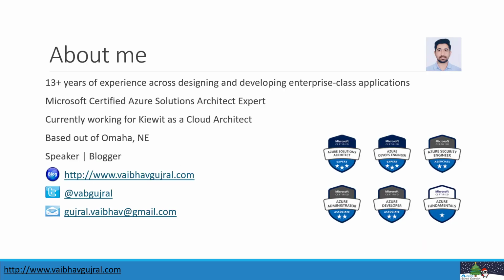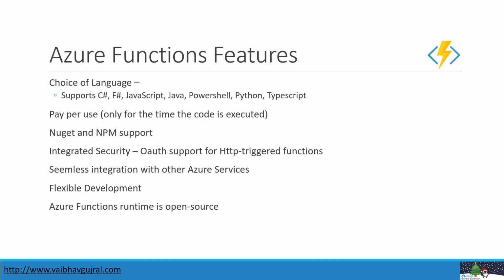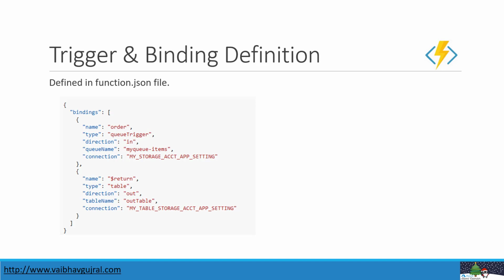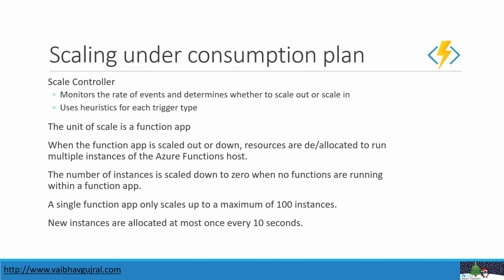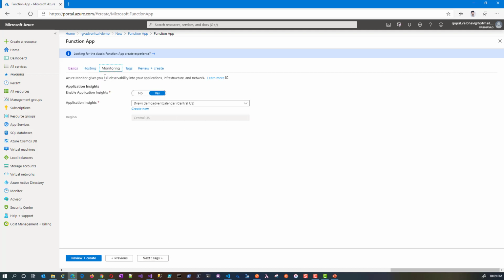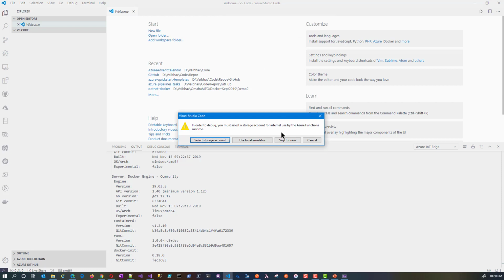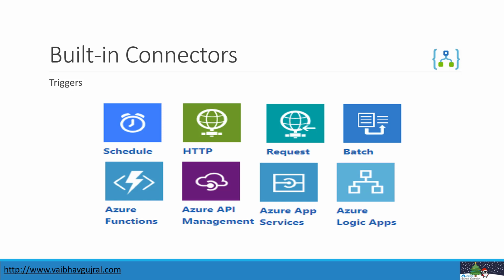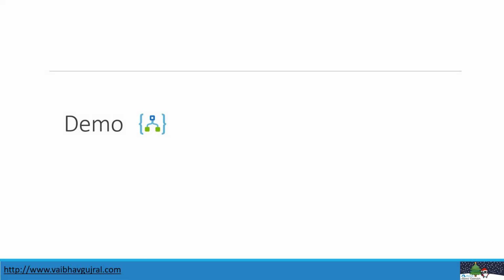Day 21 - Azure Serverless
Today we have Vaibhav Gujral @vabgujral giving us the gift of Azure Serverless.